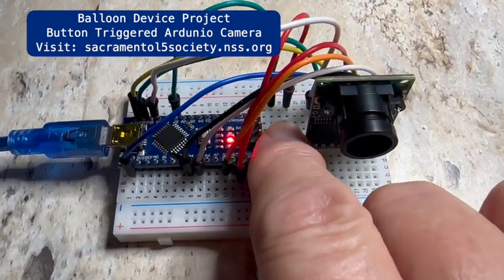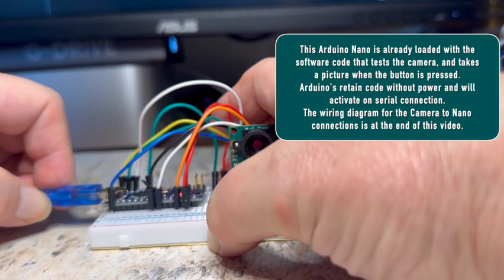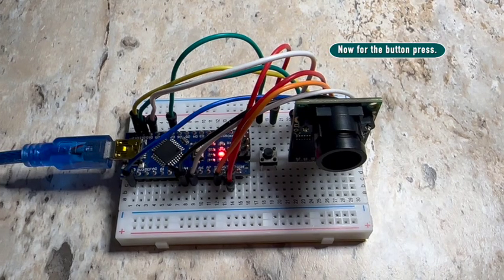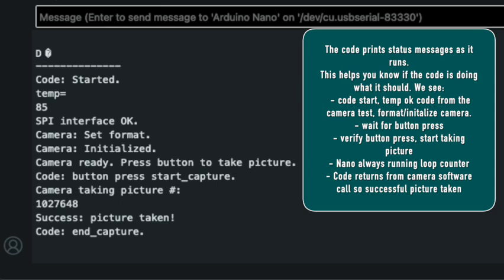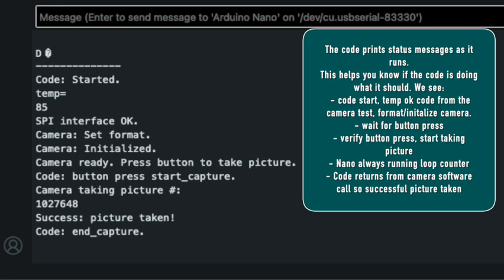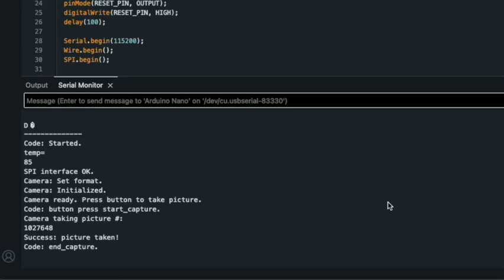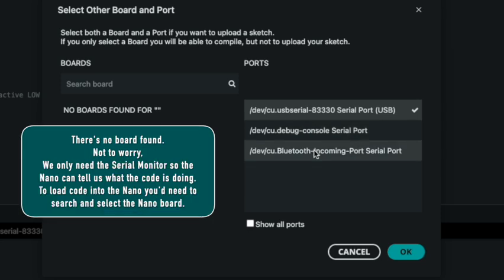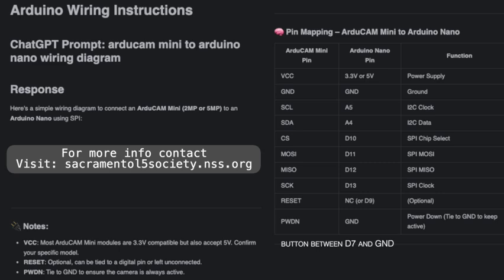Arduino Button Triggered Camera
Demonstrates the operation of an Arduino Nano connected to a mini camera the captures a picture after a button press